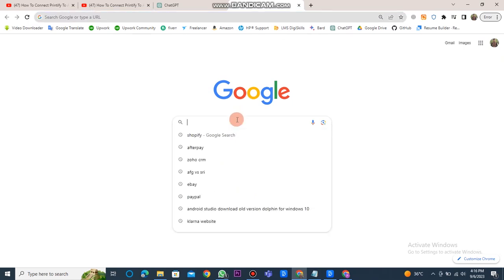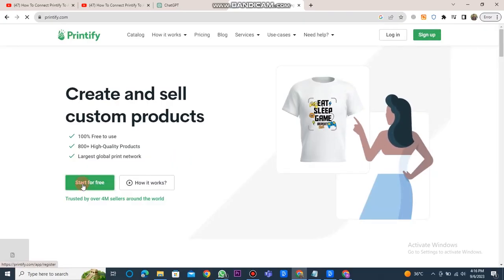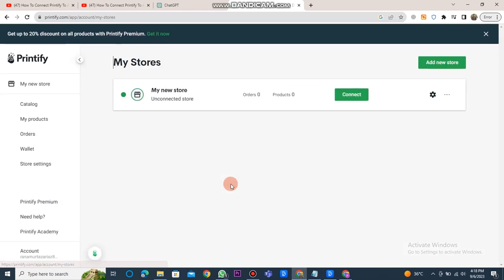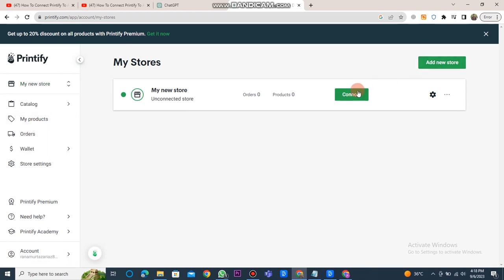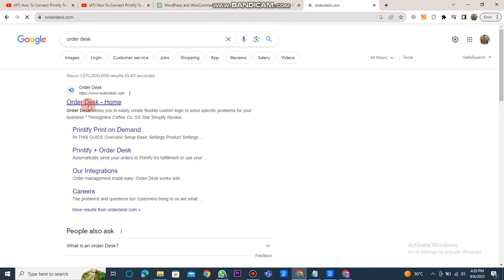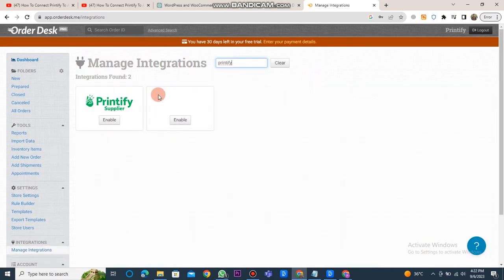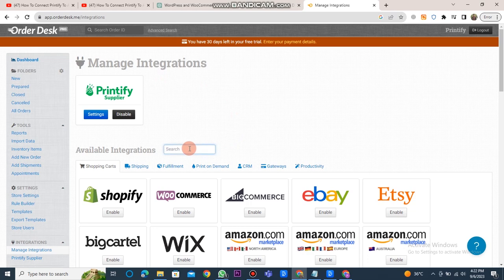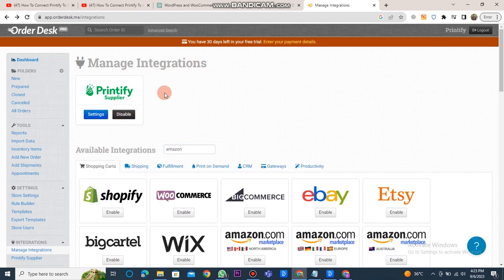HOW TO CONNECT PRINTIFY TO AMAZON 2025! (FULL GUIDE)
Welcome to the ultimate guide on how to seamlessly connect Printify to Amazon, ensuring your print-on-demand business thrives. In this comprehensive video, we'll walk you through every step of the process, from start to finish.

0:00 INTRO
0:04 TUTORIAL